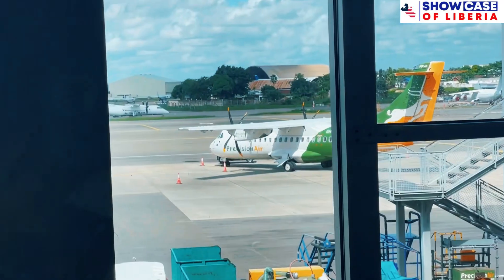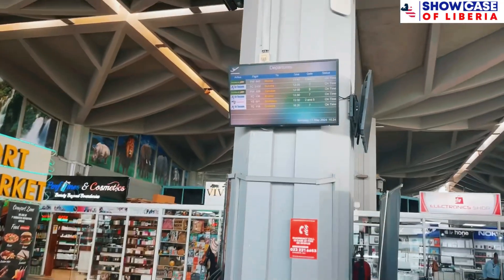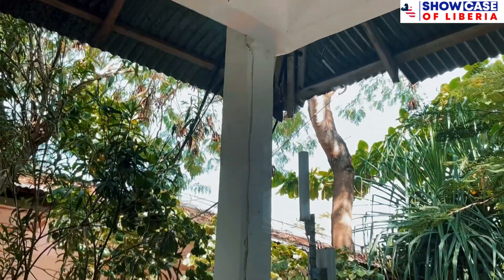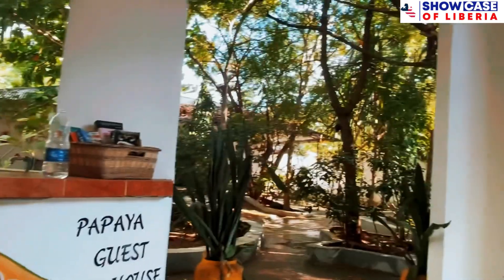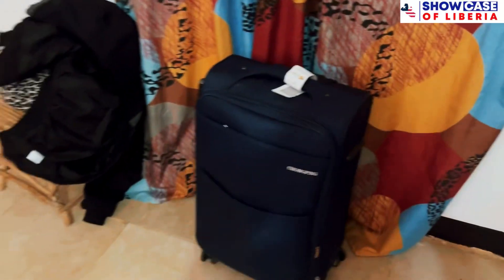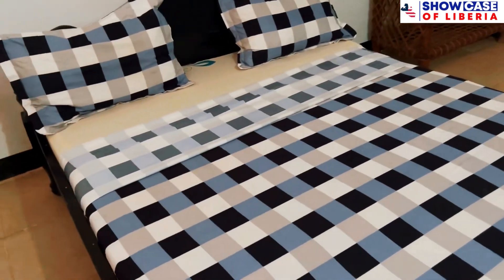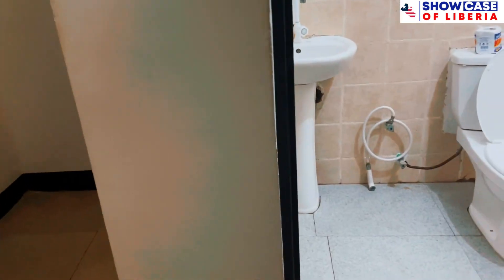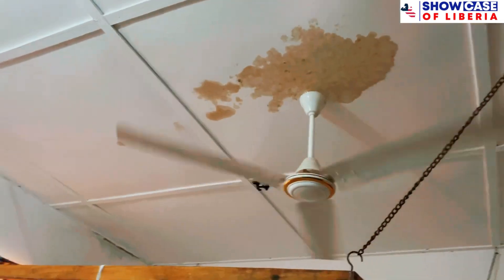Inside Tanzania local airport travel with me to Zanzibar at the most affordable hotel